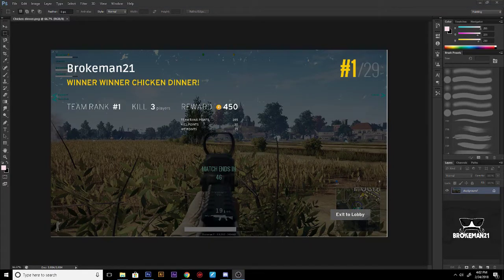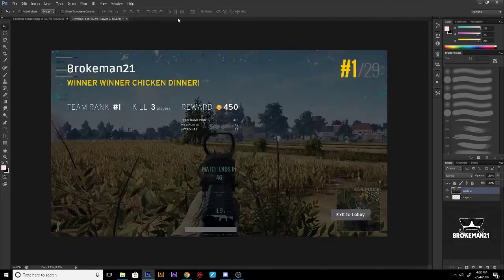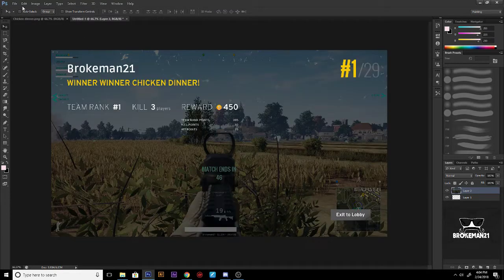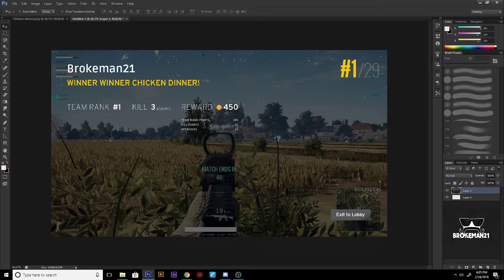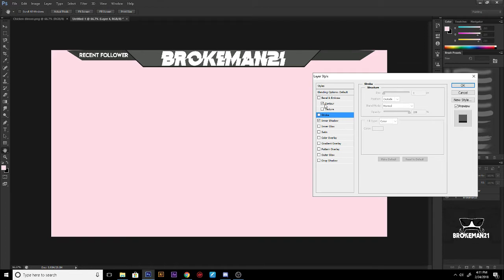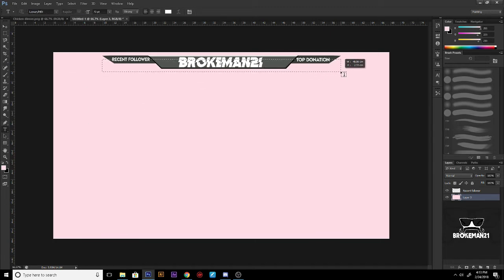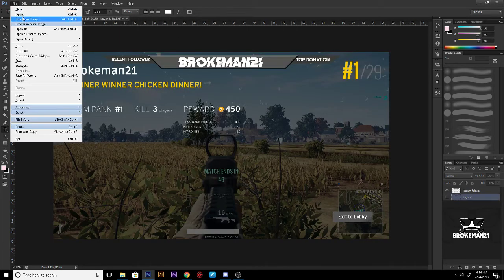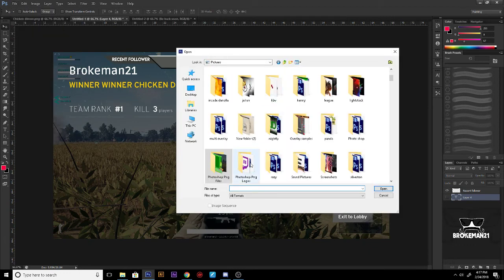How to make an overlay for Geforce Experience / Shadowplay W/PHOTOSHOP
In this Tutorial i will show you all the different ways to make an overlay, not step by step but atleast some ideas on what to do.